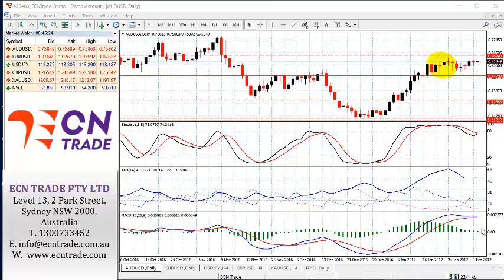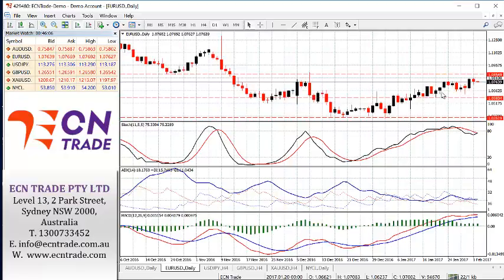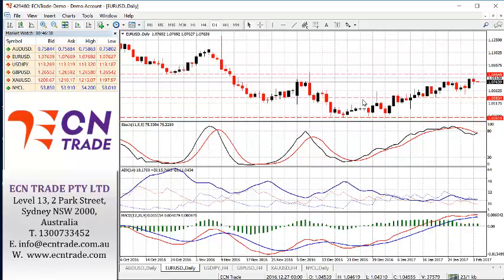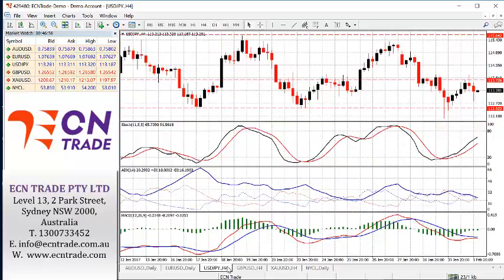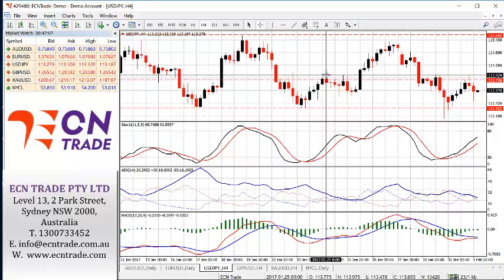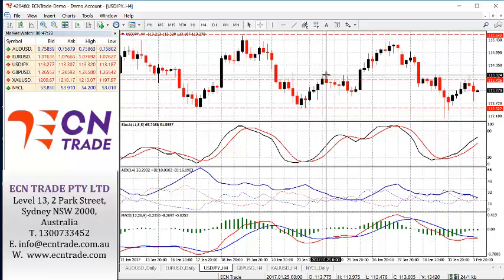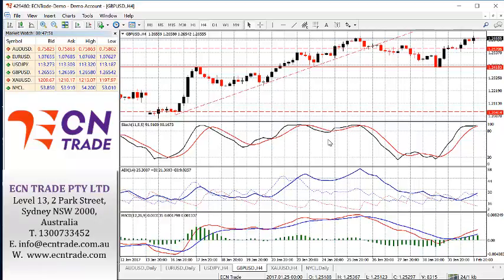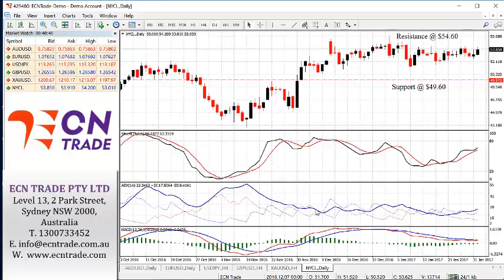ECN Trade Technical Webinar 2 Feb 2017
The Australian dollar regained its footing over the last 24-hours however, the bears are still expected to contain any new advancement today, with the key resistance or ‘supply zone’ still seen from 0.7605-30.